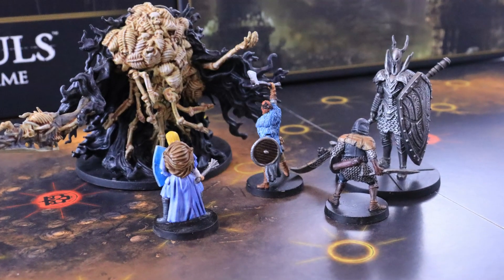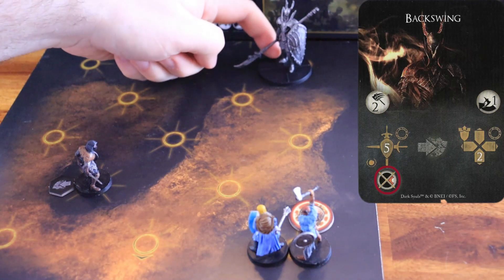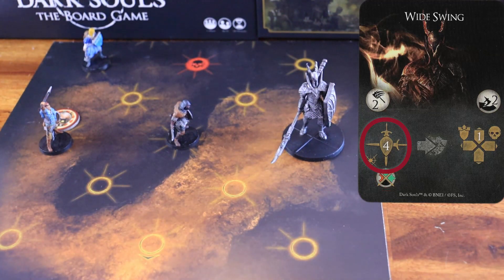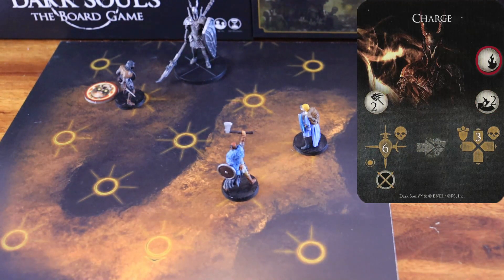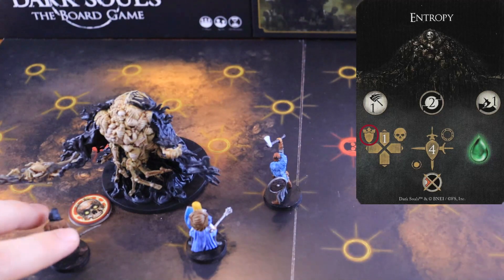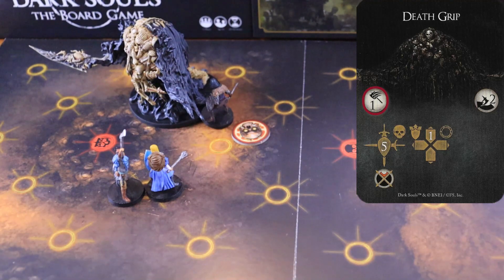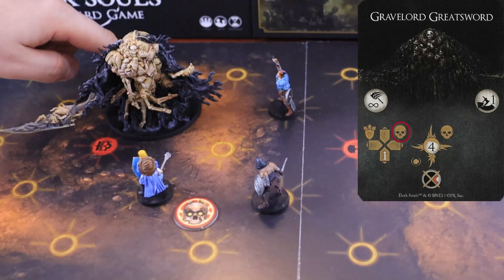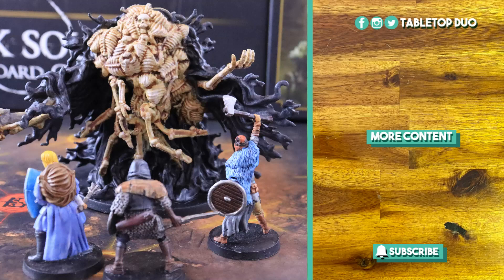Dark Souls Board Game Tomb of Giants Boss Behavior Guide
Nick here! In this video we will go through all the Dark Souls Board Game Tomb of Giants Boss Behavior Cards, with examples of each behavior, including heat up behavior cards.

Base Dark Souls Board Game Rules:
Dark Souls Board Game Tomb Of Giants How to play: COMING SOON

Tomb of Giants Boss Behavior Guide
0:01 - Intro
0:24 - Black Knight
0:42 - Vicious Hack
1:34 - Backswing
2:34 - Heavy Slash
3:22 - Overhead Swing
4:10 - Defensive Strike
4:48 - Wide Swing
5:40 - Hacking Slash
6:42 - Massive Swing
7:17 - Charge
8:12 - Gravelord Nito
8:25 - Toxicity
9:09 - Miasma
9:33 - Entropy
10:24 - Sword Sweep
11:05 - Sword Slam
11:42 - Death Wave
12:14 - Death Grip
12:50 - Deathly Thrust
13:31 - Deathly Strike
14:30 - Gravelord Greatsword
15:08 - Death`s Embrace
15:30 - Lunging Cleave
16:29 - Creeping Death